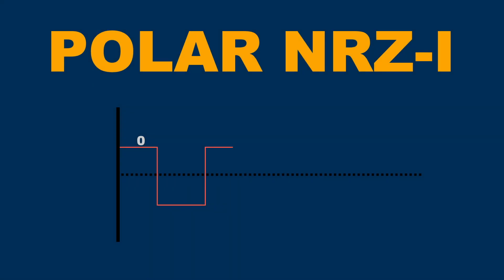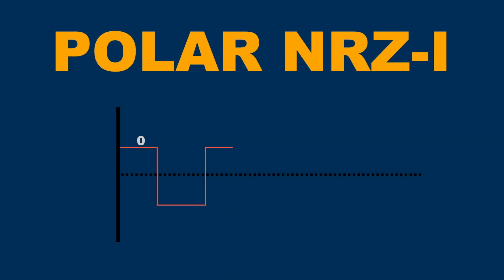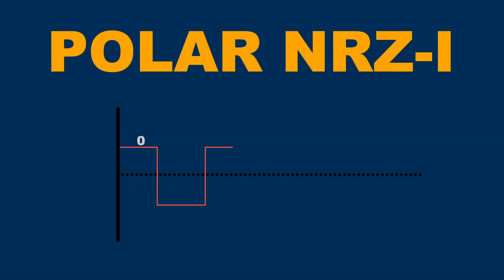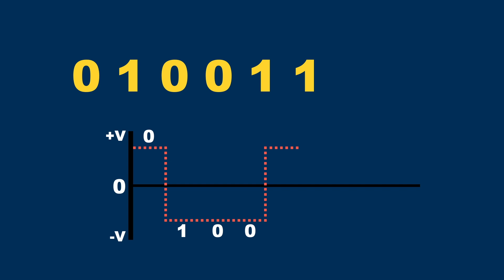NRZ-I Encoding In 1 Minute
Non-return to zero invert or NRZ-I encoding explained in just 1-minute!
What is NRZ-I and how does it work? Find out in this quick video!